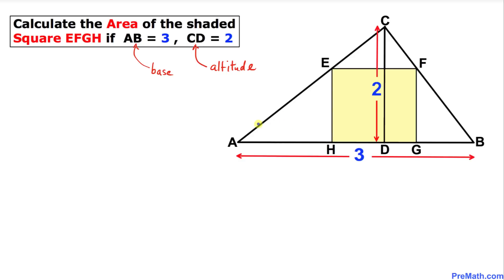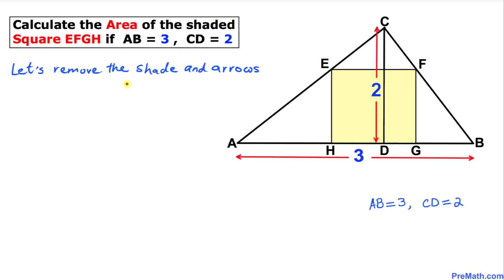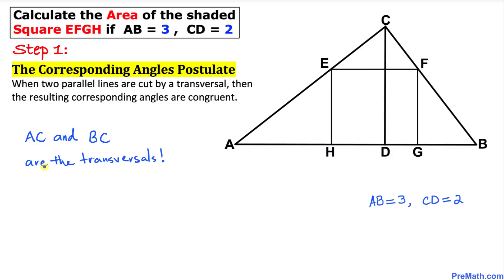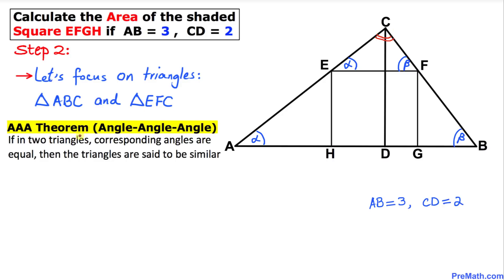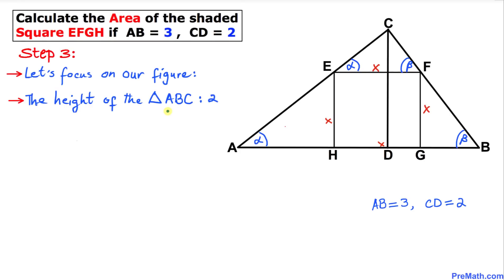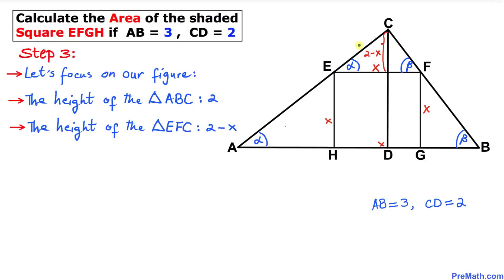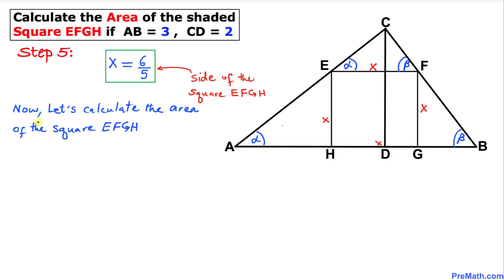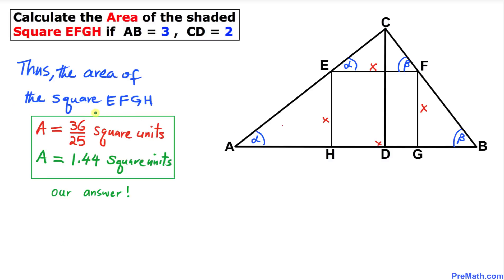Find the Area of a Shaded Square inside of a Triangle | Step-by-Step Tutorial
Can you find the area of the shaded square EFGH? Use the corresponding angles postulate and the angle-angle-angle theorem (AAA). Quick and easy explanation by PreMath.com